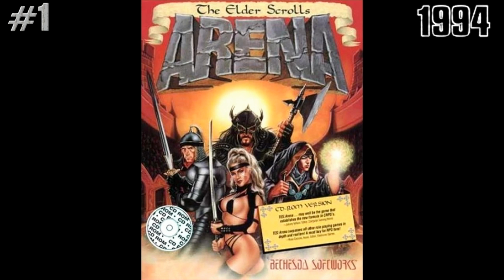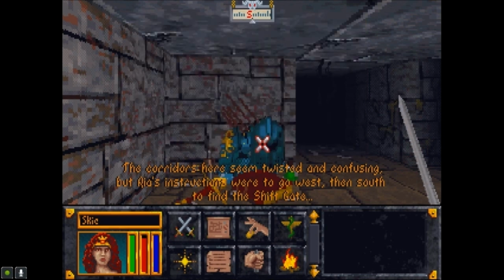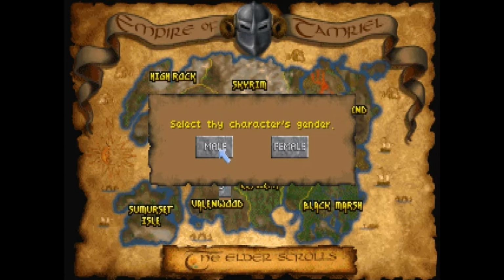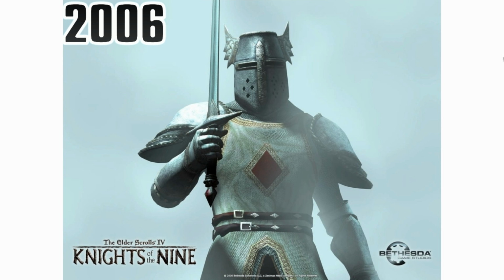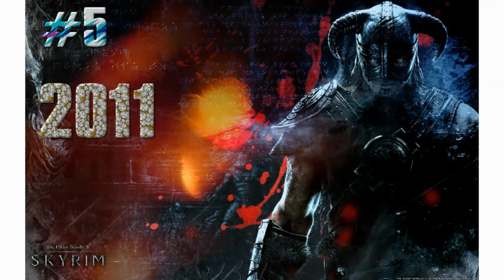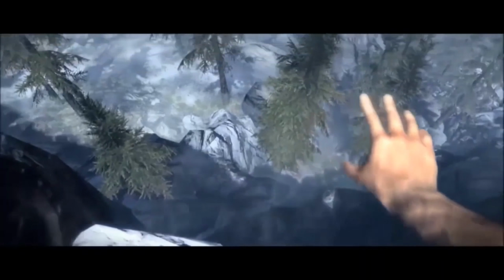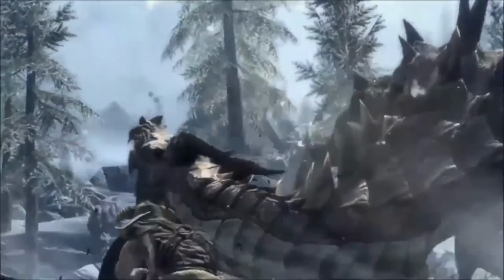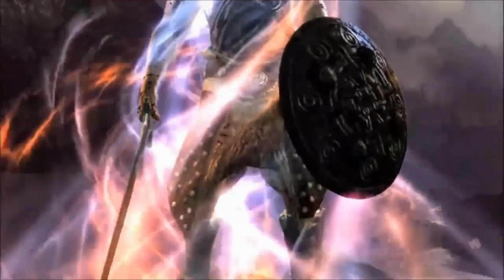Elder Scrolls Timeline Explained 2021 Includes ( Elder Scrolls Online ESO +Gates Of Oblivion + Teso)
The Elder Scrolls Timeline Explained 2021 Includes ( Elder Scrolls Online ESO +Gates Of Oblivion + Teso).

1994 The Elder Scrolls: Arena
1996 The Elder Scrolls II: Daggerfall
1997 An Elder Scrolls Legend: Battlespire
1998 The Elder Scrolls Adventures: Redguard
2002 The Elder Scrolls III: Morrowind
2002  The Elder Scrolls III: Tribunal
2003  The Elder Scrolls III: Bloodmoon
2003  The Elder Scrolls Travels: Stormhold
2004  The Elder Scrolls Travels: Dawnstar
2004   The Elder Scrolls Travels: Shadowkey
2006  The Elder Scrolls IV: Oblivion
2006   The Elder Scrolls IV: Knights of the Nine
2007  The Elder Scrolls IV: Shivering Isles
2011  The Elder Scrolls V: Skyrim
2012  The Elder Scrolls V: Skyrim – Dawnguard
2012   The Elder Scrolls V: Skyrim – Hearthfire
2012   The Elder Scrolls V: Skyrim – Dragonborn
2014  The Elder Scrolls Online
2016  The Elder Scrolls V: Skyrim – Special Edition
2016   The Elder Scrolls V: Skyrim Pinball
2017  The Elder Scrolls: Legends
2017   The Elder Scrolls: Skyrim - VR
2017   The Elder Scrolls Online - Morrowind
2018  The Elder Scrolls Online - Summerset
2019  The Elder Scrolls: Blades
2019    The Elder Scrolls Online - Elsweyr
2020 The Elder Scrolls Online - Greymoor
TBA The Elder Scrolls VI

Gaming ElderScrollsTimeline imperial knowledge /eso/ gates of oblivion/ fudgemuppet / Elder scrolls blades third era